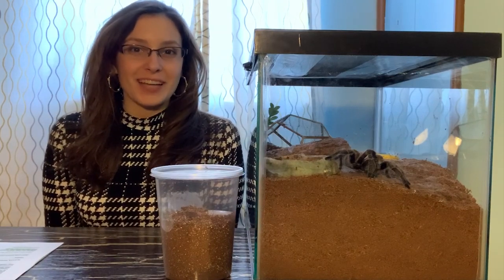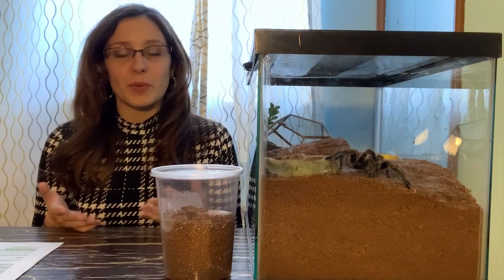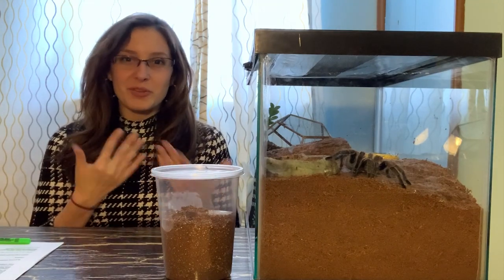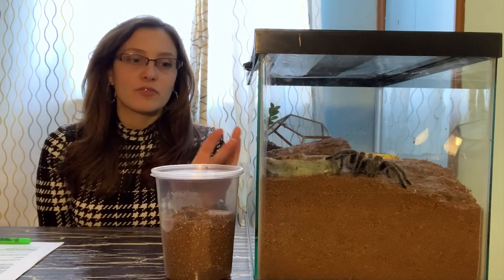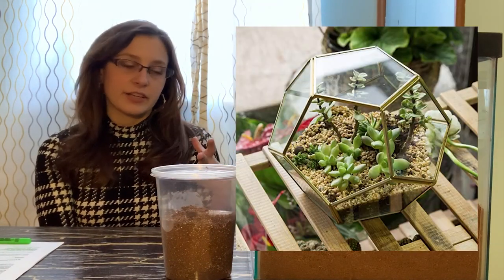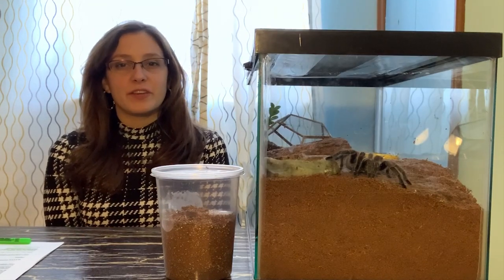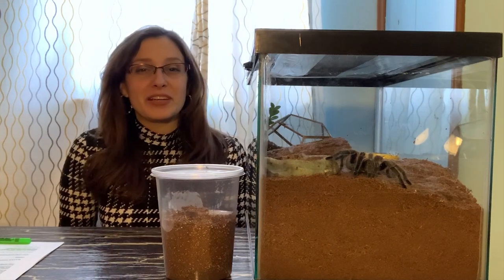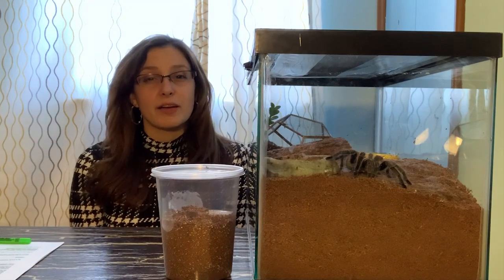The Best Decor For Tarantula Enclosures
There's one thing I know for sure about tarantula owners - that most of them will pour their blood, sweat and tears in order to make the best tarantula enclosures for their beloved spiders. Tarantula owners often do the most when it comes to putting together the perfect terrariums and for this they should be praised. I rarely see dog and cat owners putting in half of the effort that T owners will put into their tarantula enclosures, and that should be commended!

But I know designing tarantula enclosures can be hard work. I had put together an amazing post on the most creative, beautiful tarantula enclosures from around the world, but finding a good design and container is only half the battle. The other nerve wracking part is actually finding what's going to go INSIDE the enclosure. And so, I've put together some of the most awesome decor that I've found for tarantula enclosures to help you out.